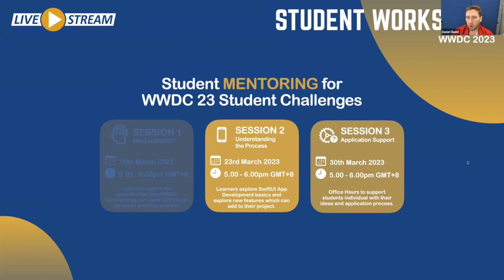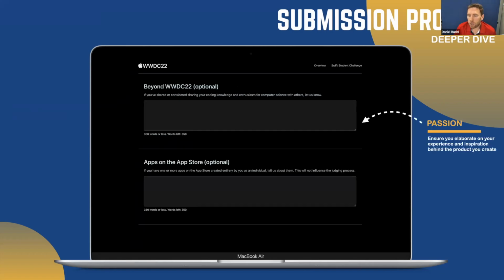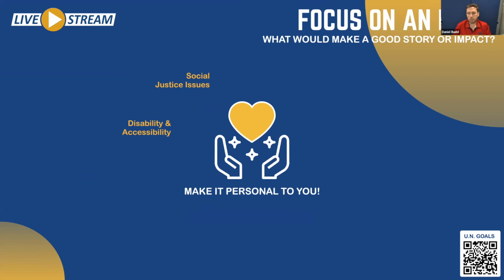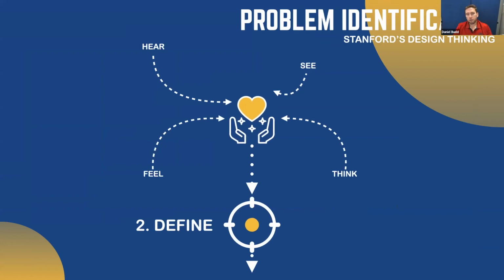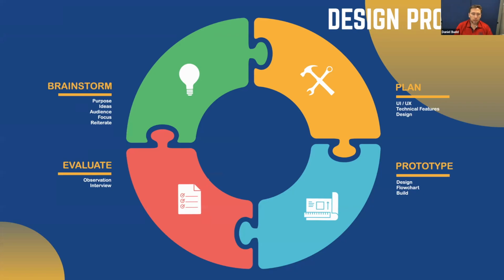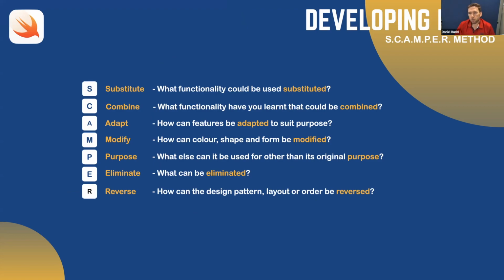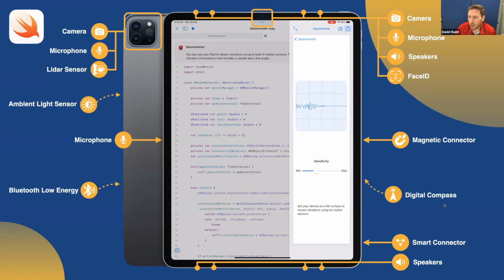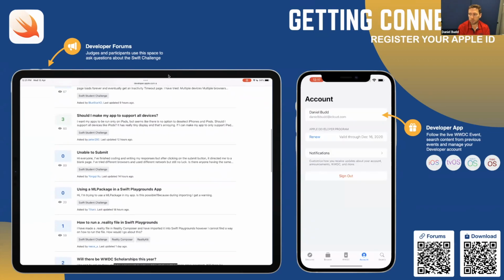Preparing for WWDC Swift Student Challenge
This is a recording form a live webinar where students are being prepared for WWDC Swift Student Challenge.  In the webinar we go through the application process, expectations and protocols for idea generation.